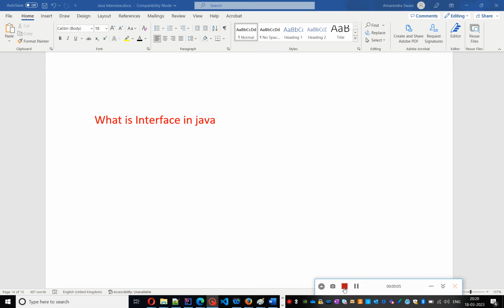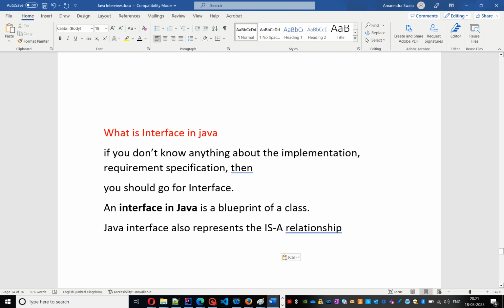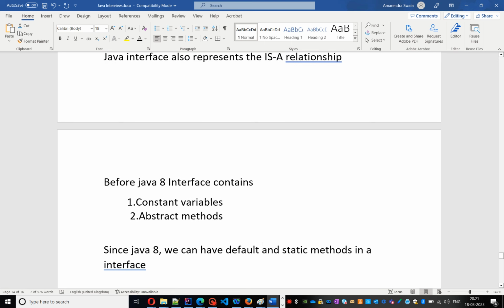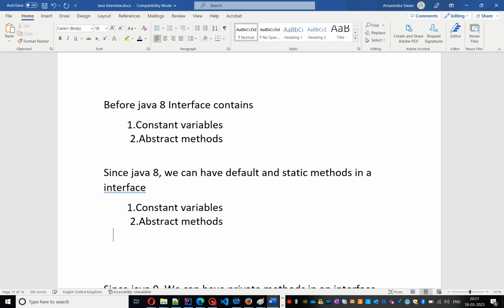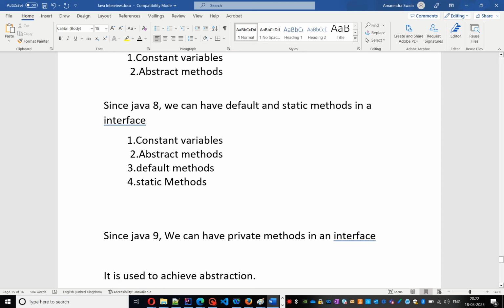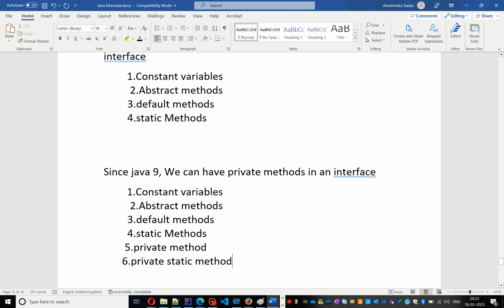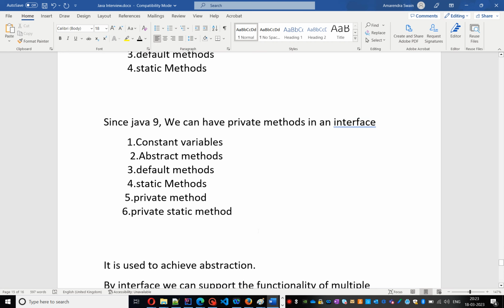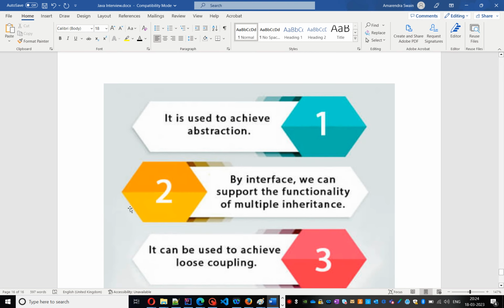Interface in java 9 /Interface in java 8/private method in Interface/Functional Interface/by Durga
Interface in java 9 vs Interface in java 8/Is interface contain private method?